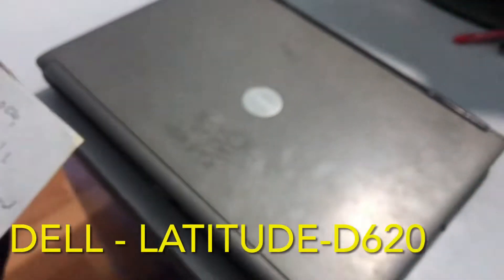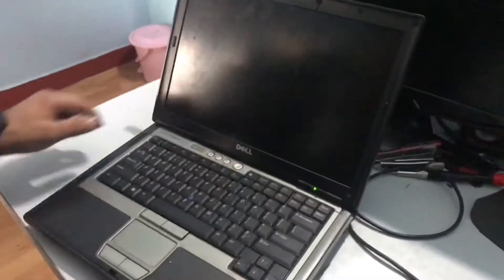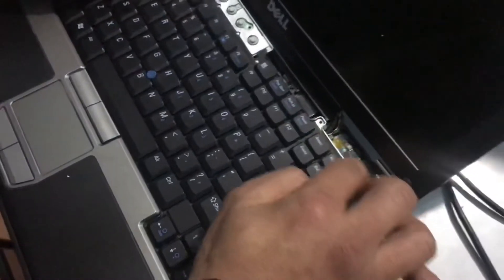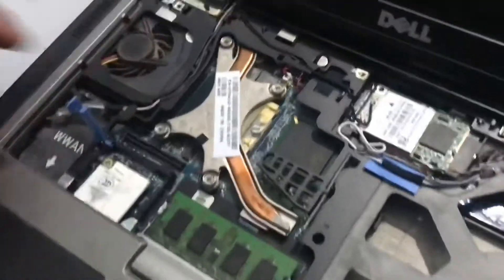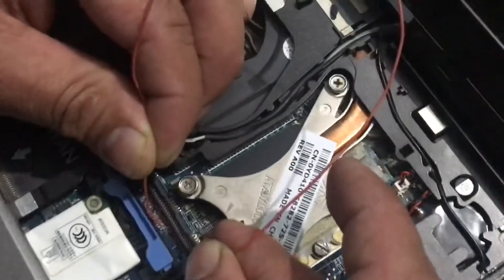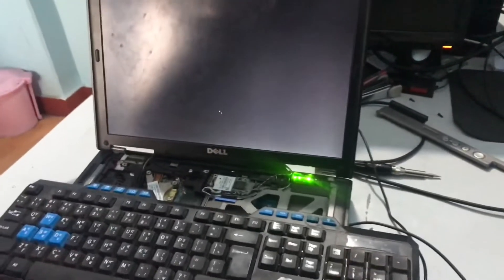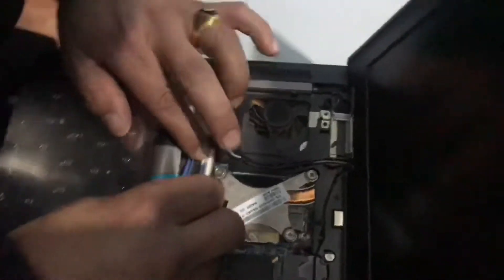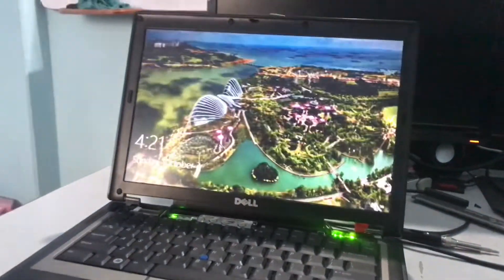Dell Latitude D620 l Fix Power On But No Display l Dell l Laptop Start without Power Button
Hi, Today I, am going to How to Repair Dell Laptop LATITUDE - D620 Not working…

How to start dell latitude DE620 laptop without keyboard?
 process:-
• Remove keyboard
• You will see no. 1 left side and no. 34 right side of keyboard slot bottom area.
• Count and Mark point no. 27 from left to right . if you count from right, that point will be point no. 8.
• Connect that point no. 27 with any point top part points  with help of wire. I am using here CAT6  wire.
• Then your laptop will be start.

Dell latitude d620 start without keyboard
Dell latitude
 Dell d620 keyboard
 Dell latitude d620
 Dell latitude d620 black screen power on
 Power on but no display issue dell latitude d620
 Dell latitude d620 d630 keyboard, keyboard replacement dell latitude d620 d630
 Replacing keyboard dell latitude d620 d630 laptop, latitude d620
 Latitude d620 keyboard, dell laptop keyboard not working
 Dell keyboard not working
 Dell latitude d620 power dead
 Dell latitude d620 no power
 Dell latitude d620 laptop problem is dead and how to solve
 Dell laptop black screen fix
Dell latitude e6420 keyboard replacement
 Keyboard replacement dell latitude d620 d630
 Replacing keyboard dell latitude d620 d630 laptop
Dell latitude no power, dell latitude d620 no power
 How to fix dell latitude e620 not booting
 Fix dell latitude d620 no power on
 Power on problem in dell d620
 How to fix power on but no display dell latitude d620
 Dell latitude d620 won't power on

Repair dell latitude d620 no power on
 Dell latitude d620 start without power button
 Solve latitude d620 starting problem
 Easy to solve starting problem dell laptop